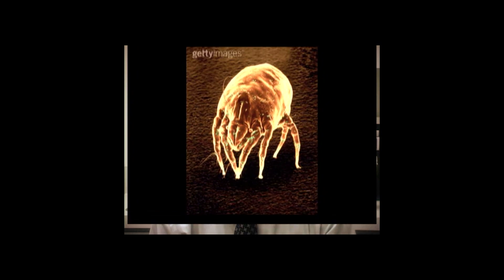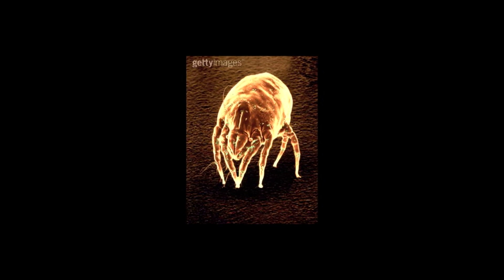Dust Mites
Dr. Steve Rubinstein talks about dust mites in the Palo Alto Medical Foundation allergy education series.